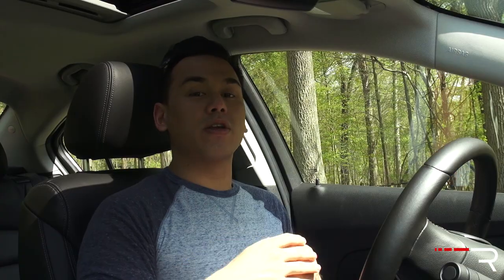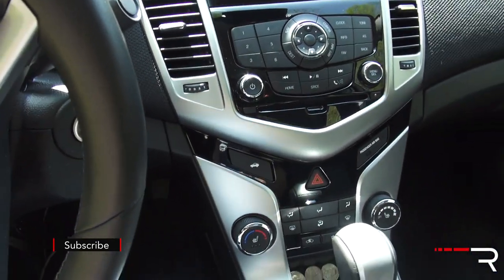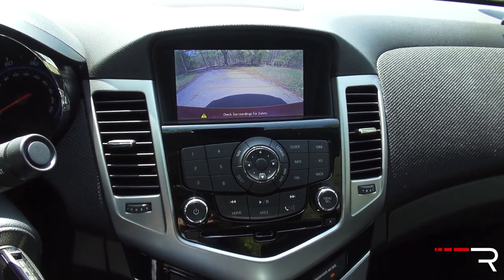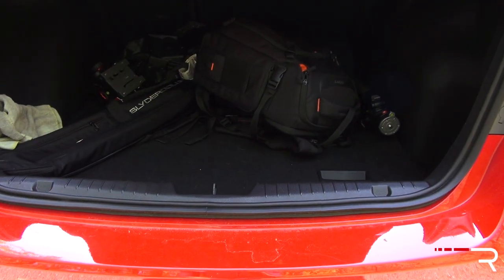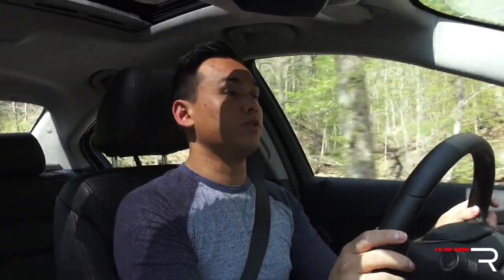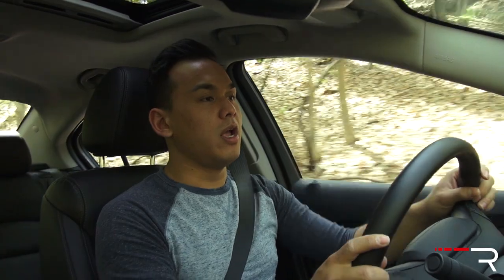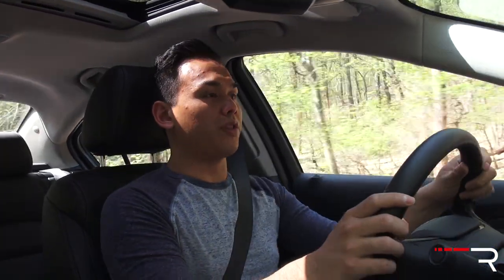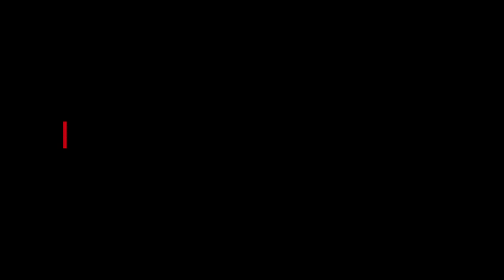2015 Chevrolet Cruze Diesel – Redline: Review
It's been quite some time since we saw an American-built diesel passenger car, Chevrolet takes its best-selling Cruze compact car and gives it one of the torquiest engines in the class. Will it be enough to mask the car's stodgy rental car image?